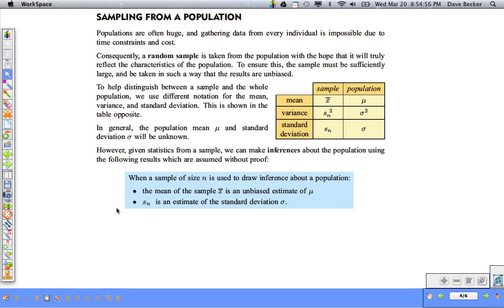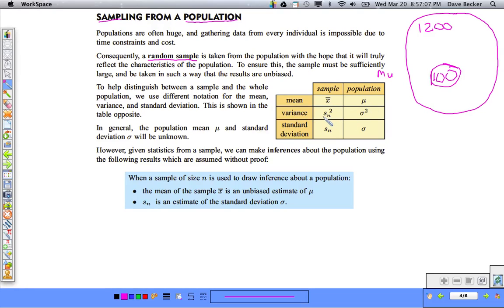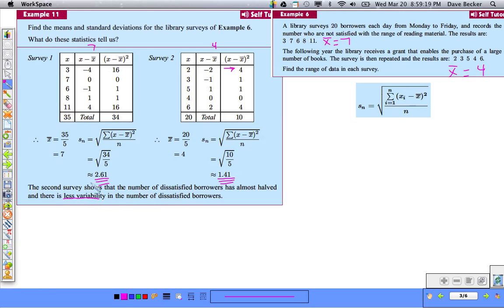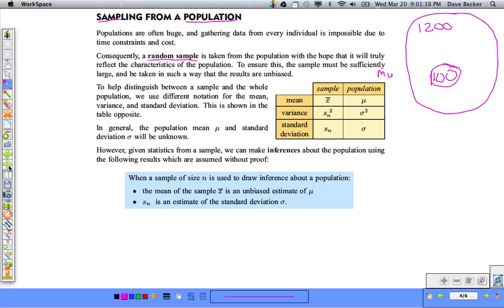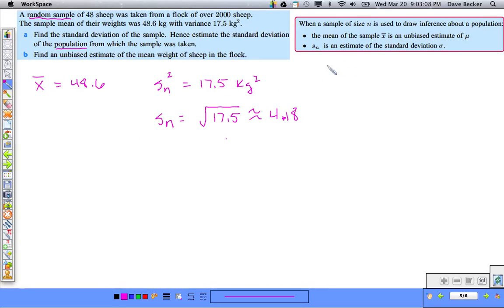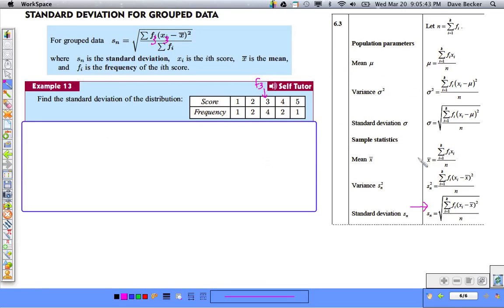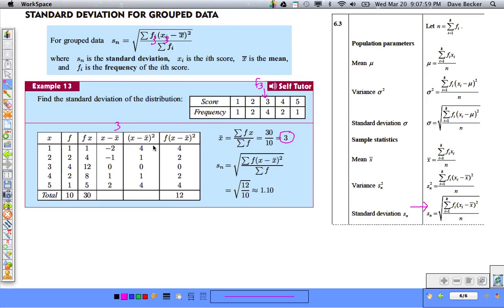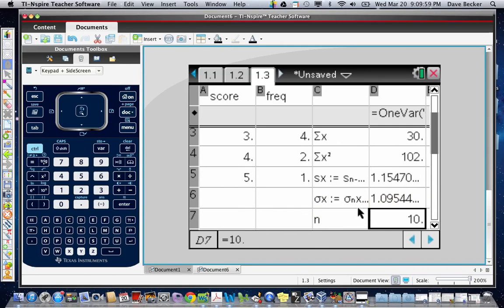Variance & Standard Deviation 2